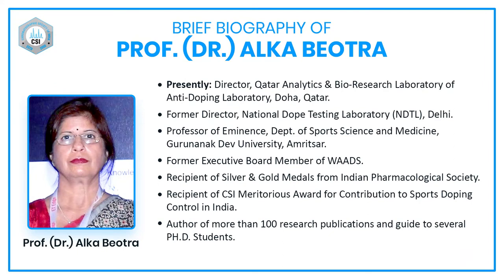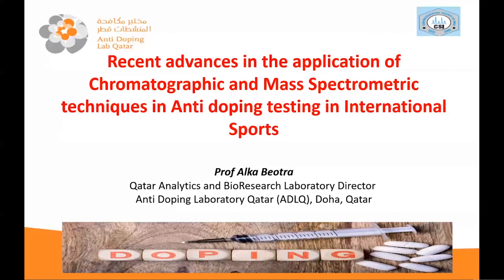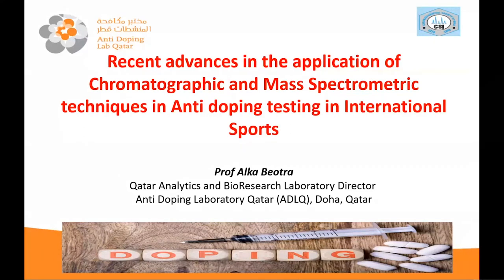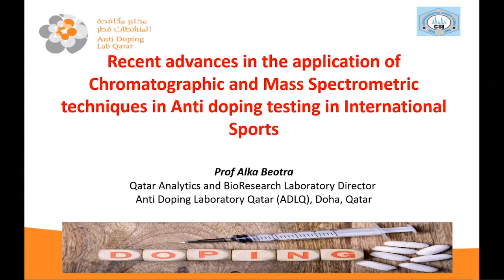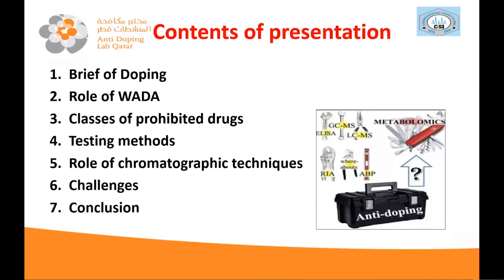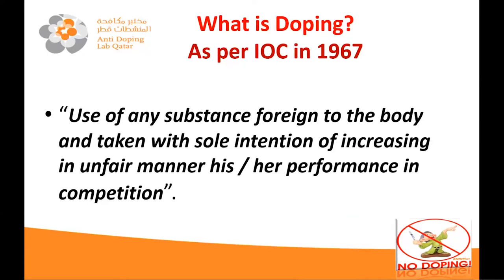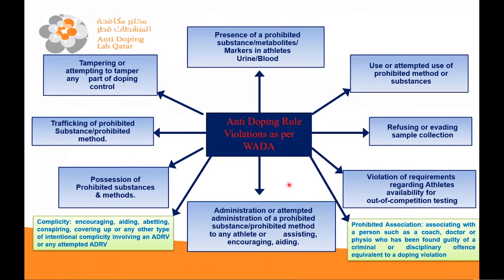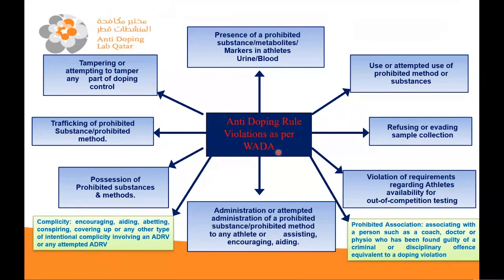Recent advances in Anti-doping testing in International Sports | CSI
Chromatographic Society of India (CSI)
Recent advances in the application of Chromatographic and Mass Spectrometric techniques in Anti-doping testing in International Sports

Content of the presentations:
00:00 Introduction
03:05 Brief of Doping
06:51 Role of WADA
14:50 Classes of prohibited drugs
25:00 Testing methods
29:15 Role of Chromatographic Techniques
40:30 Challenges
52:43 Conclusion